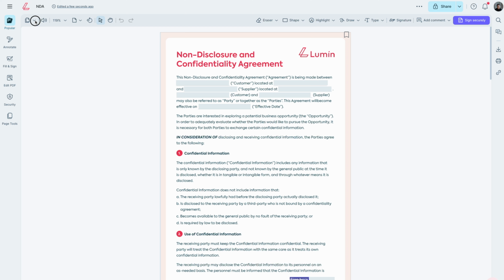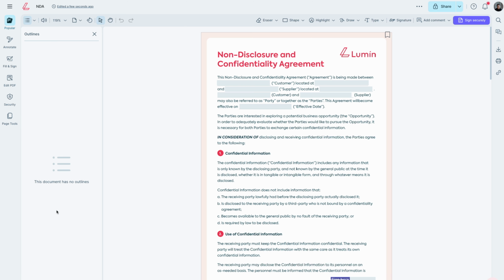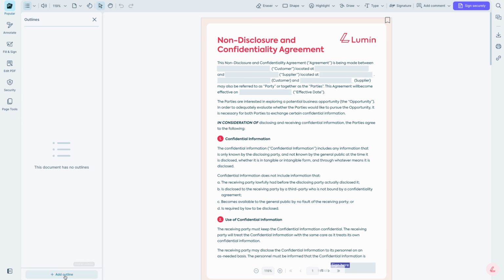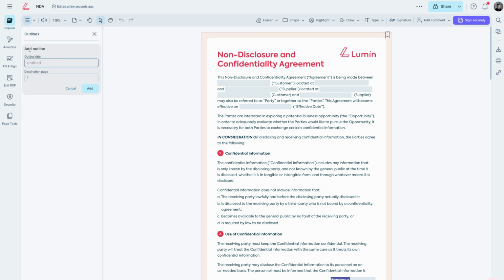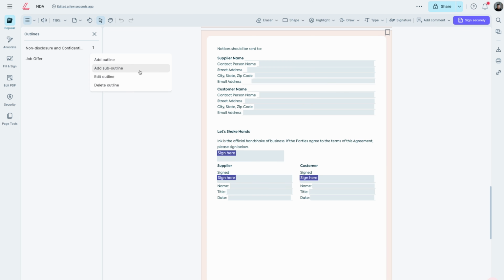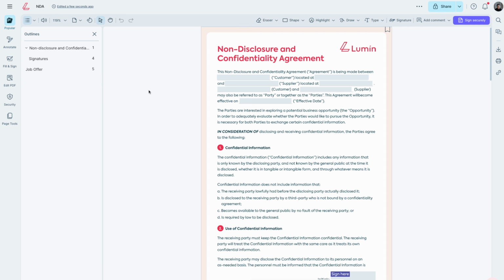How to create and view a document's Outline in Lumin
Lumin is your go-to PDF editing tool for annotating, sharing, and collaborating on PDF files. Edit smarter with Lumin.